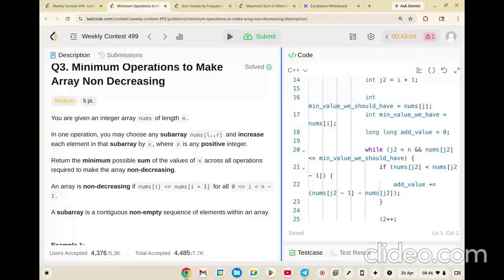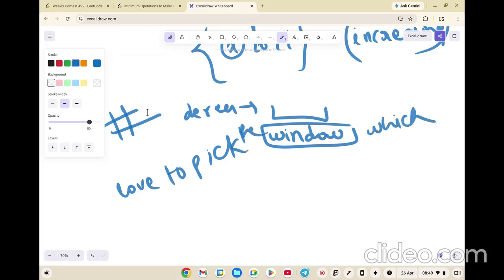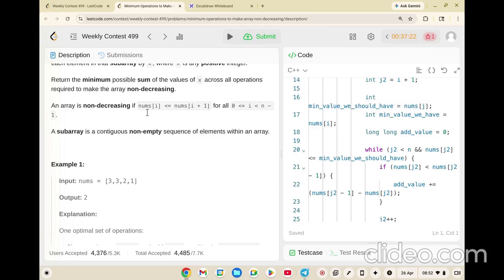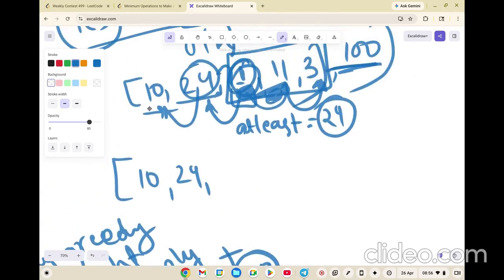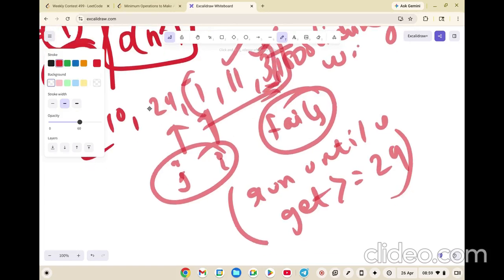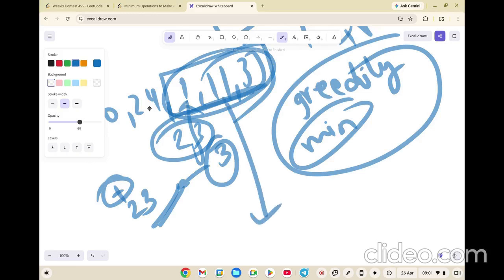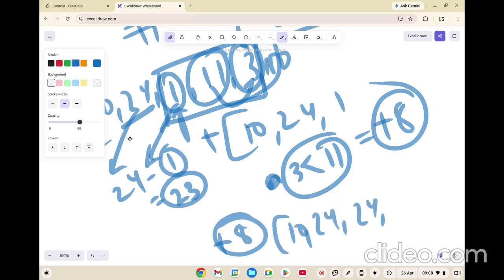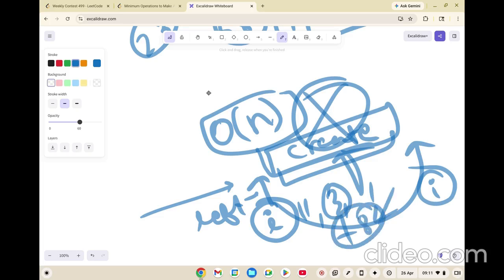Q3. Minimum Operations to Make Array Non Decreasing LeetCode Weekly 499 Greedy+ Sliding Window